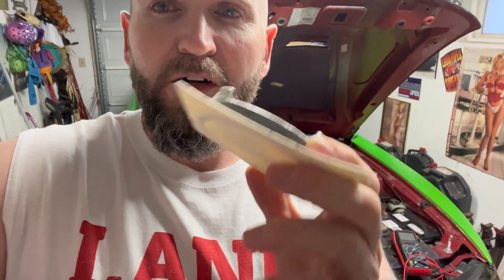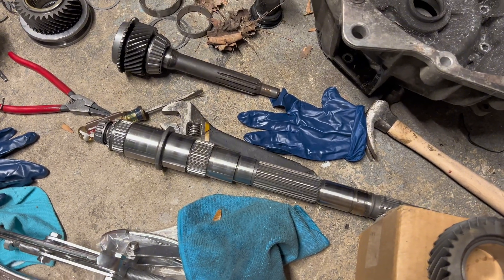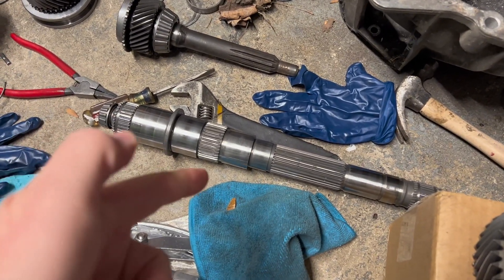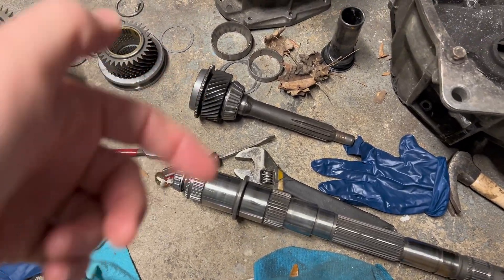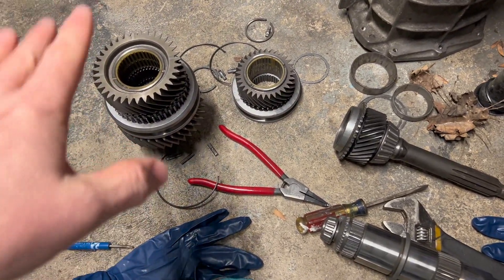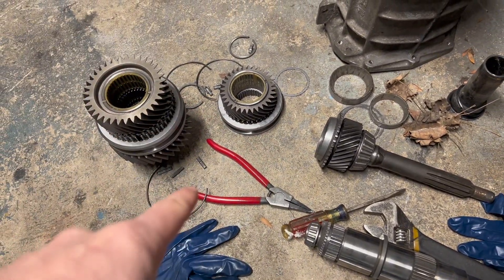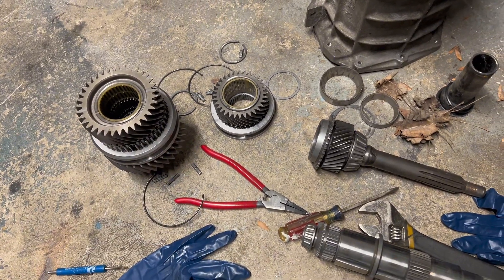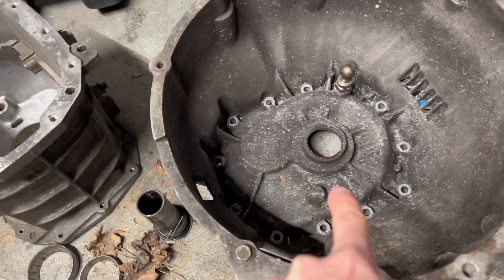Mustang upgrades have begun for 2024.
Next round of upgrades for the turbo car for 2024.